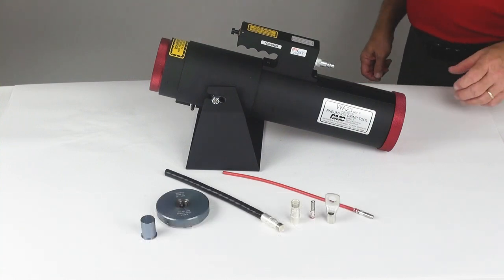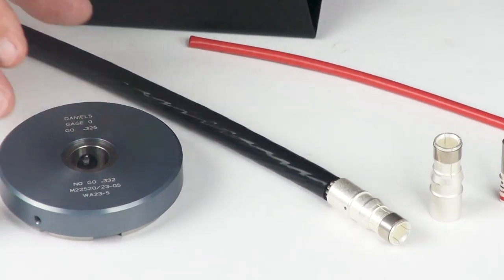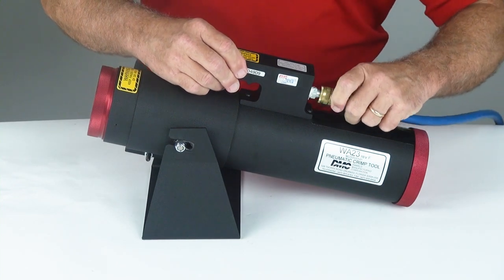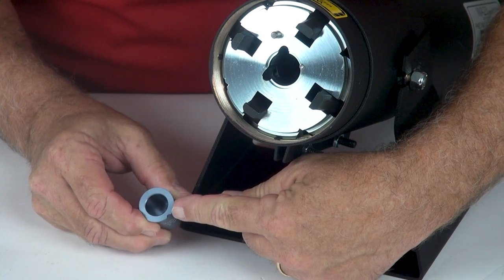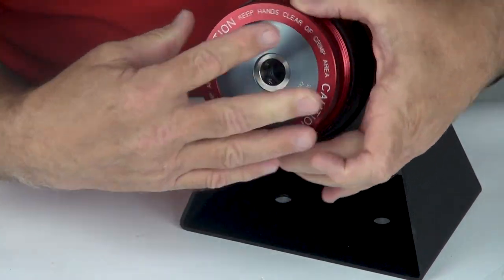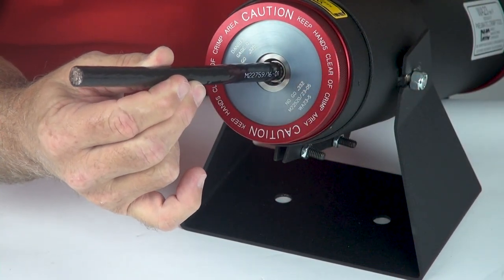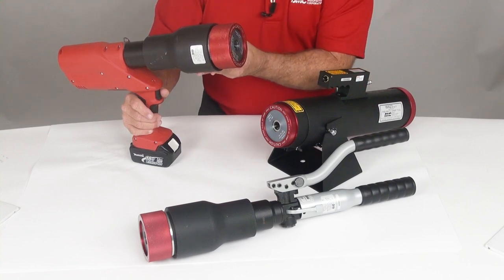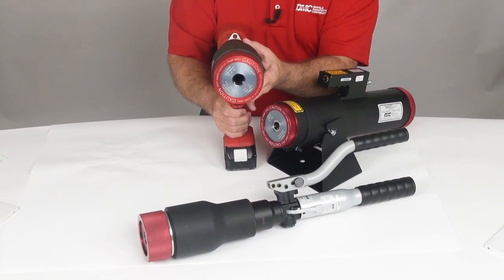WA23 Tutorial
Qualified to AS22520/23*, DMC’s heavy pneumatic indent crimp tool functions with the push of a button for operator ease. This heavy duty crimp tool accommodates large size contacts 8 through 0000 (AWG) and operates on standard 90–125 psi (5.4–8.16 BAR) shop air sources.

It is engineered with the operator’s safety in mind and features a full cycle control system. This tool is portable and needs no extra booster for large size contacts.

The standard die assembly and positioner are easily interchangeable with no special tool required.  Custom dies and positioners may be designed to specific requirements.

Optional foot Pedal: WA10A

Portable Hydraulic Equivalent:  HD23